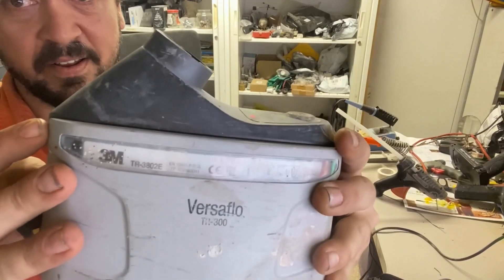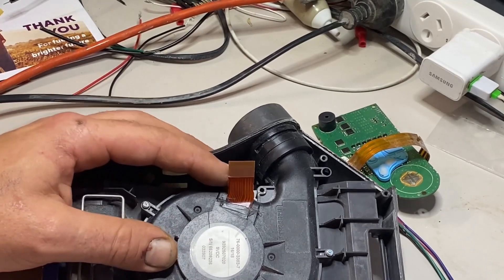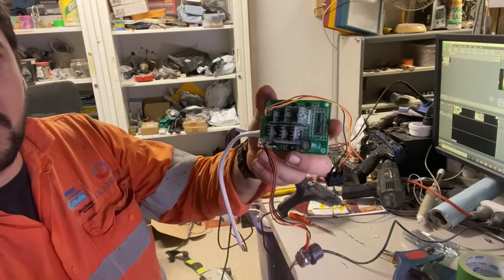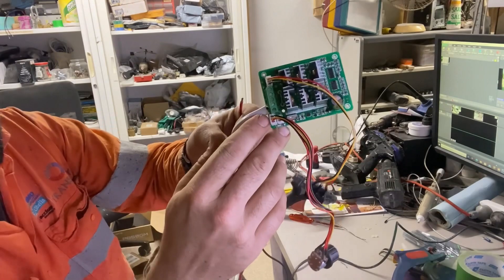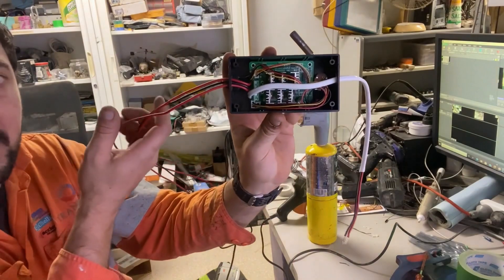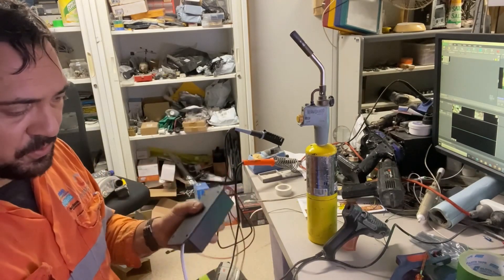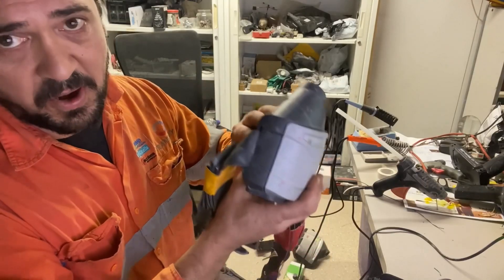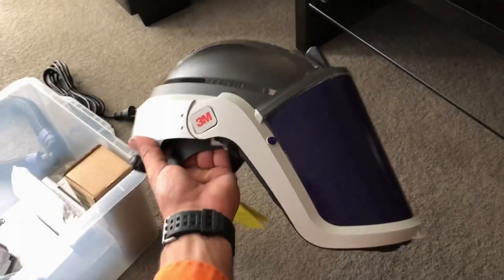How to fix a Versaflo - CHEAP & EASY!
Have you got a Versaflo TR-300 that beeps? This is a fast & cheap way to fix it! It takes about 1 hour to do what i show in this video. once you've got the parts. I tried to put all the information you need at the start of the video.
You could configure the setup however you want. The way i show is just the first way I thought of and I have changed all 3 of my faulty units like this and had no dramas!
Note- I've only trialed one for about a month (29/7/2021)

It can suck or blow with the flick of a switch... not that you would want it to suck... maybe like a self clean??lol
It Last's about 2hours @ full throttle with 1x12v Milwaukee battery.

I had 1 of the 3 masks from new late 2017 for a price of $2110.63AUD. The company I worked for at the time bought it.  After 2 weeks of using it in pretty easy conditions (Tunnel construction) the Versaflo started beeping. We found if you clicked the battery in & out a few times it would work properly until you bumped it abruptly. The mask was put aside because it was too much of a hassle.  I called the supplier, where it was bought from, a few months later and told them the problems. They told me if i sent it to get repaired it would probably cost $300-$400AUD to repair if it was my fault. I thought because it had been dropped a few times and was now scuffed it would cost this amount and was turned off the idea.
It was forgotten about until the end of the job mid 2019. Which is when i brought it home.
This is when i first pulled it apart carefully, blew out inside the unit, put back together and it worked again. (still had to click battery in & out.
about 6 months later the battery charger stopped charging battery. This is when I called 3m directly. I told them my story and they said they would send a new battery & charger. It took over 6 months to get and they only sent a battery (which i was still grateful for). I didn't think they were going to send anything after a couple months so this is when i got the other 2 masks. Which both had the same problem. I got them cheap approx $300 each. All of the batteries stopped charging about a month. This is when i got them working with the 12v milwaukee battery. They lasted a lot longer but they started to beep even like this. I contacted 3m again at this time. I'm still waiting for their reply. I ordered every type of controller at this time. Ordering the good one last which came first! EUREKA!! Doesn't need hall effect wires...so far...

     PARTS LIST
Motor Controller (Most important part!)
DC 5V-36V 12V 24V 3-Phase Brushless Motor Speed Control CW CCW Reversible Switch
plastic container - select box size 100x68x50 (tight fit! you may need to modify box)
or select 115x90x55 (no worries, everything will fit piece of cake!)
Battery Adapter For Milwaukee 12V M12 Dock Power Connector 12 Gauge Robotic AU
batteries and charger for batteries here (if you don't have any milwaukee tools already)
3.5AH For Milwaukee 12V M12 Li-ion Cordless Battery M12B 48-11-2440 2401 M12-18C
cloth tape (rippy tape)
BEAR Very Strong and Versatile Cloth Tape Repair,Bind,Seal 50mmX15m White
100M x 2mm MARINE GRADE TINNED 2-CORE TWIN SHEATH WIRE / BOAT ELECTRICAL CABLE
Automatic Multi-Gauge Adjustable Wire Cable Stripper & Cutter up to 10 AWG Wire
  EVERYTHING YOU NEED TO DO JOB
-PHILIPS HEAD SCREW DRIVER (SMALL & BIG ONE)
-SMALL FLAT HEAD SCREW DRIVER
-SHARP SMALL WIRE CUTTERS
-STANLEY KNIFE
-BLOW TORCH
-SOLDERING IRON & SOLDER
-HEAT SHRINK
-HOT GLUE GUN
---SEE ABOVE FOR WHERE TO GET BELOW---
-MOTOR CONROLLER
-ELECTRONICS ENCLOSURE 115x90x55
-CLOTH TAPE
-MILWAKEE BATTERY 12V
-MILWAKEE BATTERY HOLDER
-ATLEASET 2MM TWIN CORE WIRE